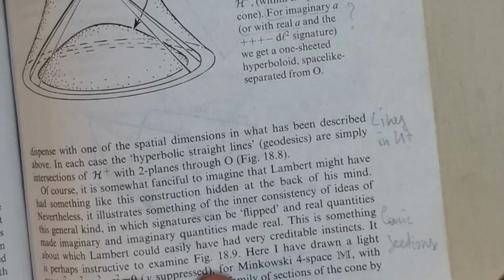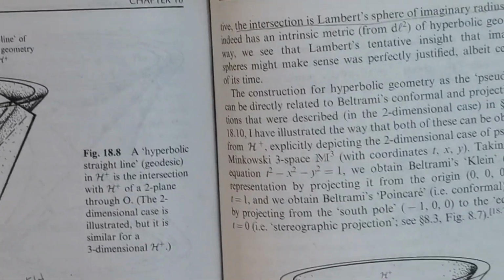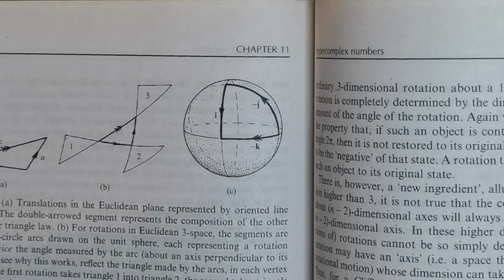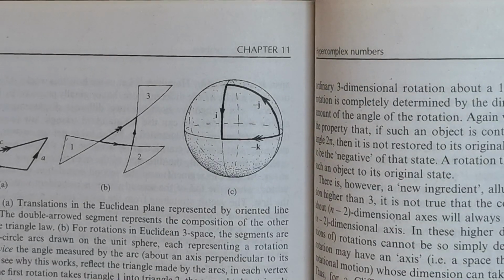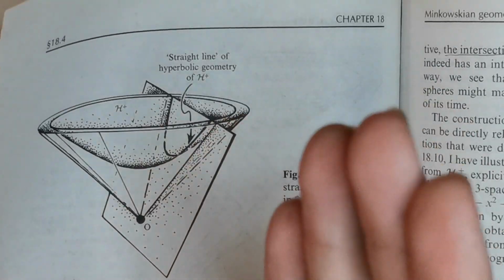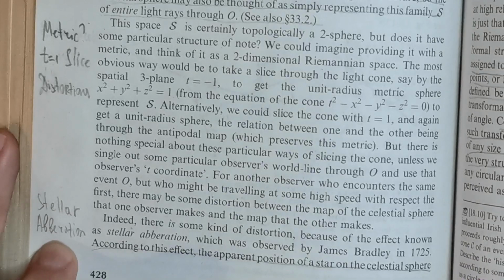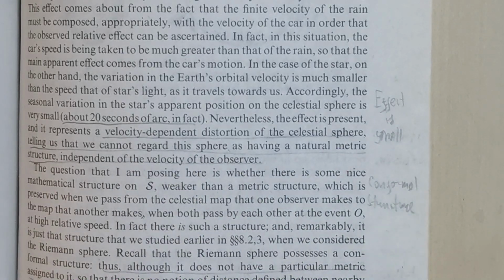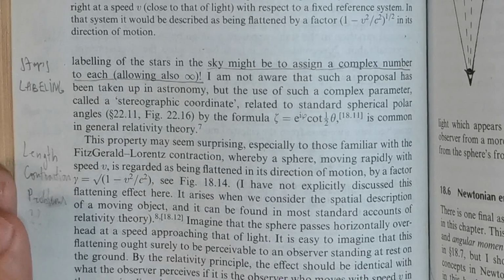Chapter 18. Minkowski geometry (Part 2)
- Hyperbolic geometry & spacetime
- The celestial sphere as a Riemann sphere (stars could be enumerated by complex numbers!)
- Length contraction is not directly observable!